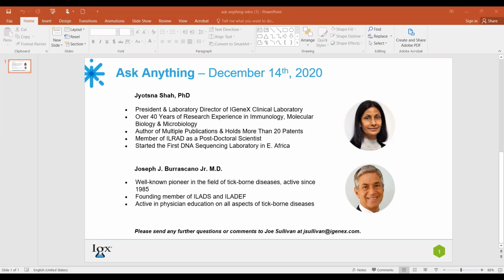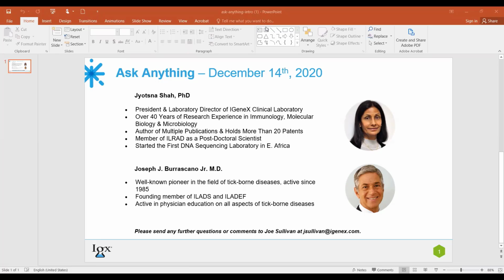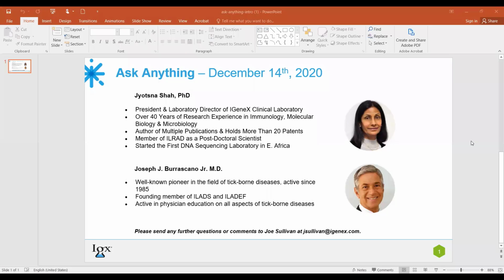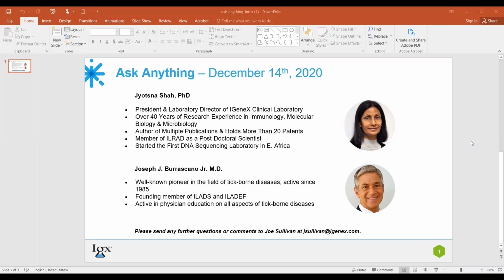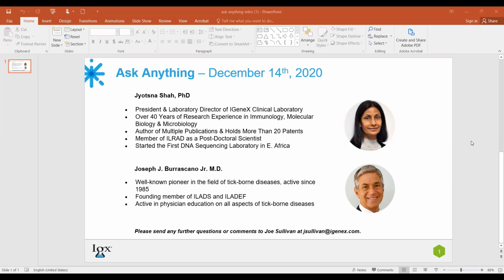IGeneX Town Hall - Ask Anything Session #2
IGeneX leaders answer questions from doctors on individual tests and test panels, test methodologies, the test requisition form, tick-borne diseases and more.

Questions from this session:
1. What panels do you use for Morgellons?
2. How do you diagnose Alpha-Gal?
3. Can a patient with Multiple Sclerosis trigger a false positive Lyme antibody test?
4. Did my patient trigger a false positive Bartonella test?
5. Is Bartonella the cause of my patient's joint pain?
6. If my patient is negative for Lyme, should I reflex to a Relapsing Fever test?

IGeneX Consultant Dr. Joseph Burrascano, Jr. provides answers.